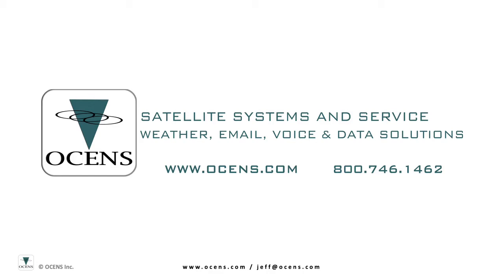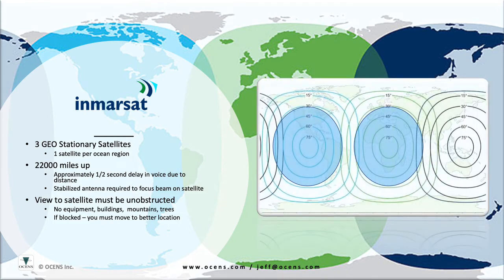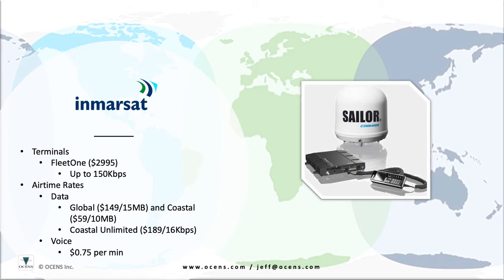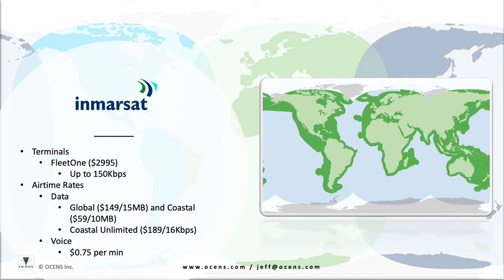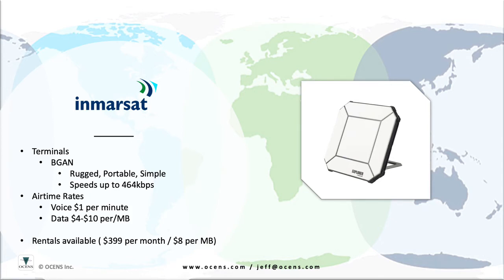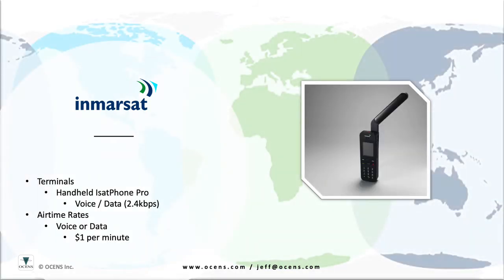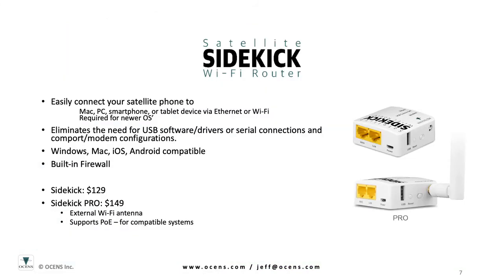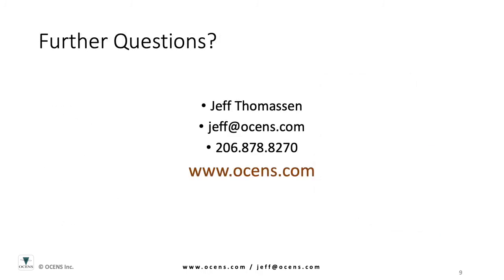Inmarsat Overview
Quick summary of the Inmarsat satellite network and current systems and pricing.